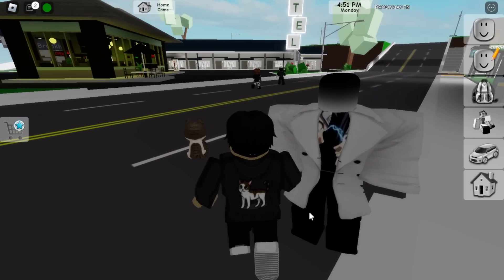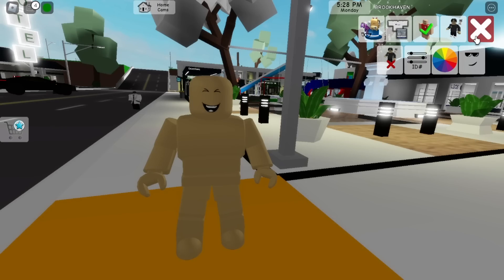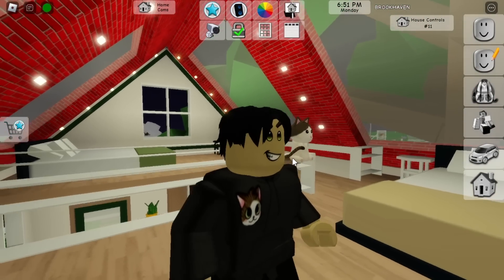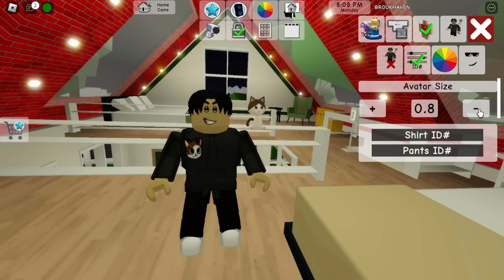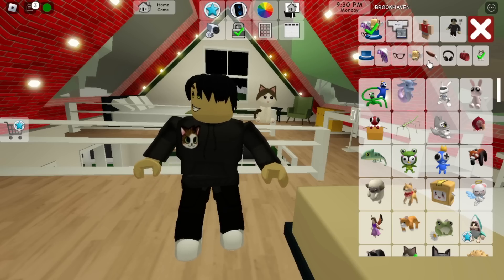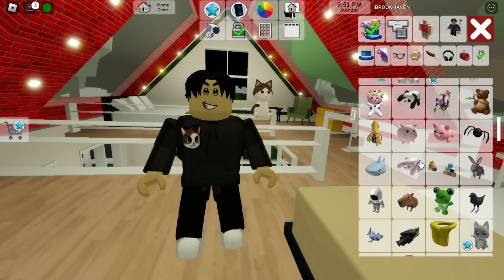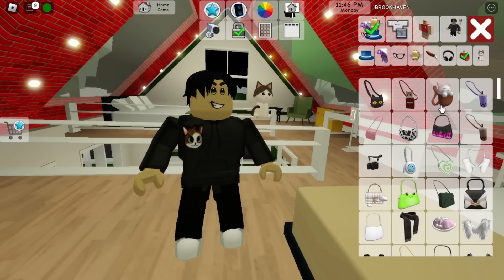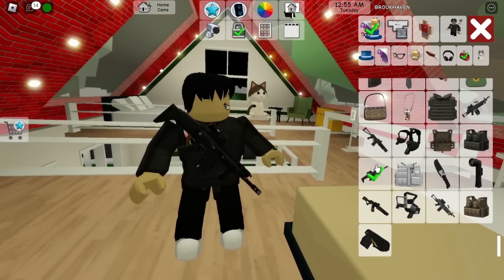Roblox Brookhaven 🏡RP LATEST NEW ITEMS (All New Items Added in Avatar Editor)